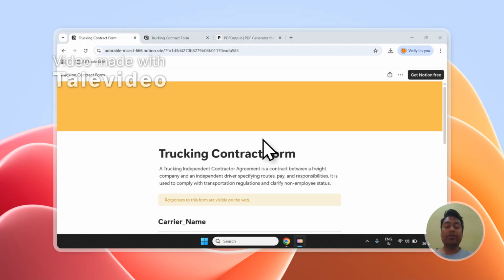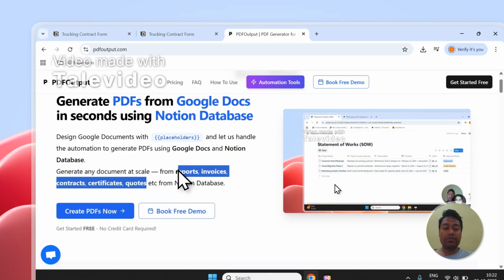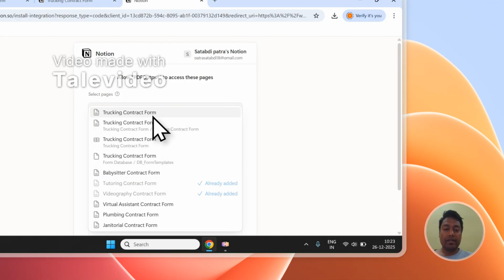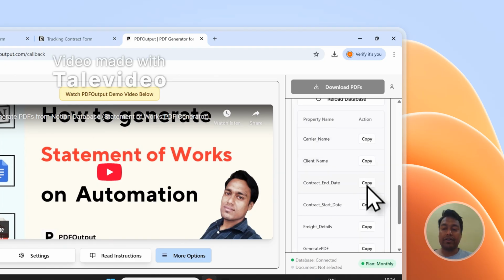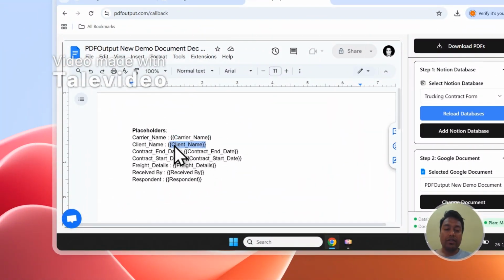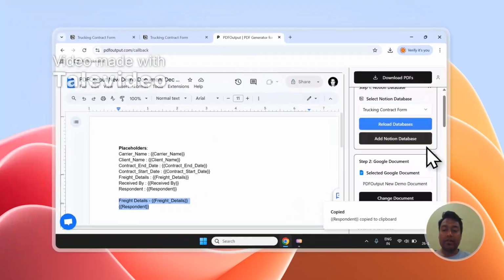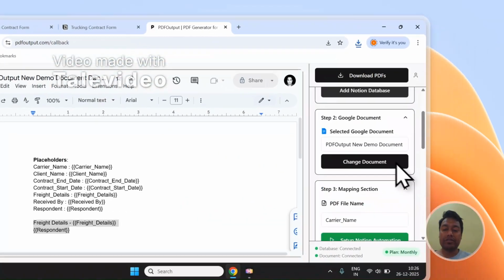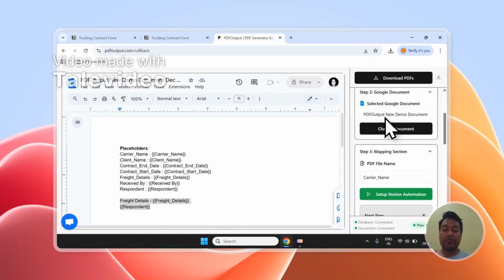Trucking Contract PDF | How do I generate trucking contracts on automation in Notion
We are going to take a look at Trucking Contracts PDFs which we will create within minutes.

1️⃣ Connects to your Notion database and pulls fields like ClientName, InvoiceNumber, and any custom data.

2️⃣ Finds placeholders ({{ClientName}}, {{InvoiceNumber}}, etc.) in your Google Doc template and replaces them with real data.

3️⃣ Generates a PDF, saves it back to Notion Database, and updates your Notion database.

👋 ABOUT PDFOutput